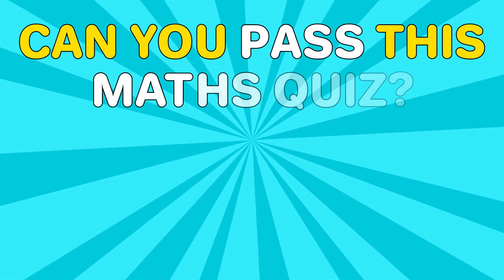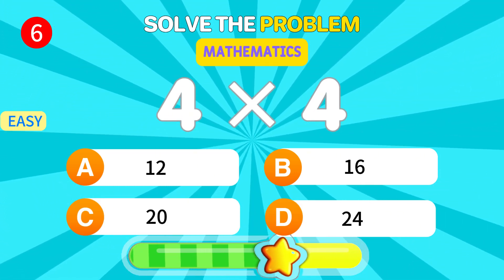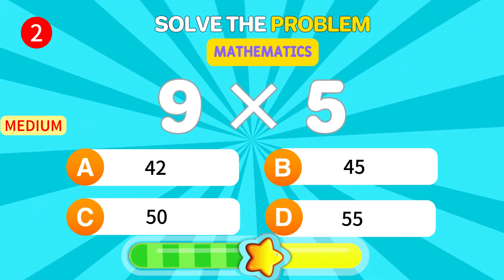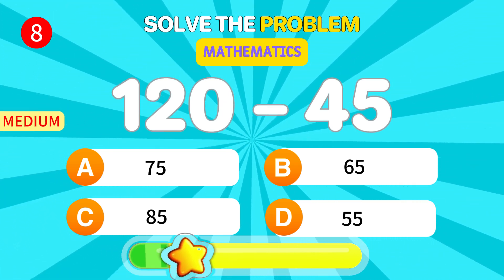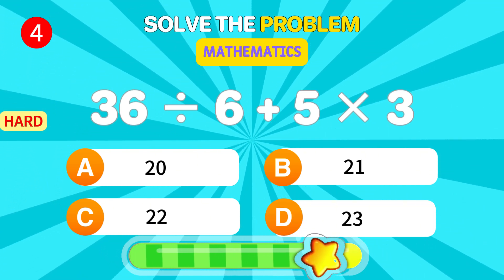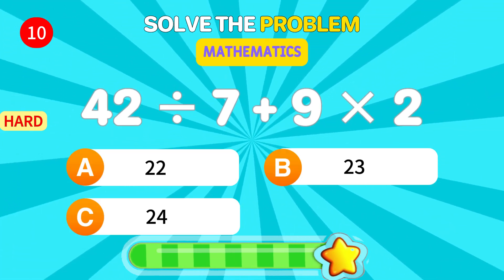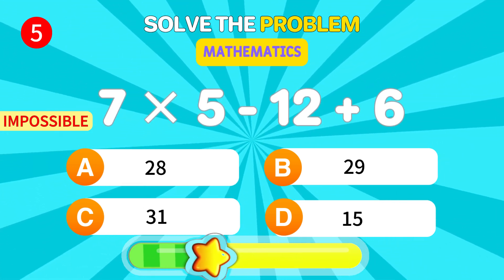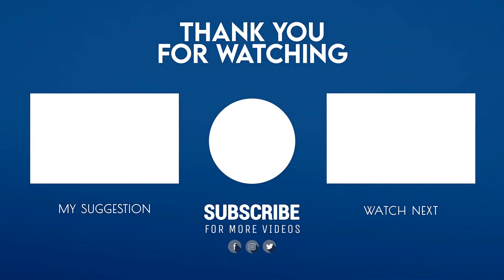Can You Pass This Ultimate Math Quiz? ➗🤓✖️ | Easy, Medium, Hard & Impossible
Welcome to our Math Challenge! 🧠💡

Whether you're a beginner or a math whiz, this fun and challenging quiz will take you from simple addition and subtraction to more complex equations! Ready to test your skills? See how many questions you can answer correctly!

Challenge your friends and see who the real math genius is!

Let’s get started, and good luck! 🎯